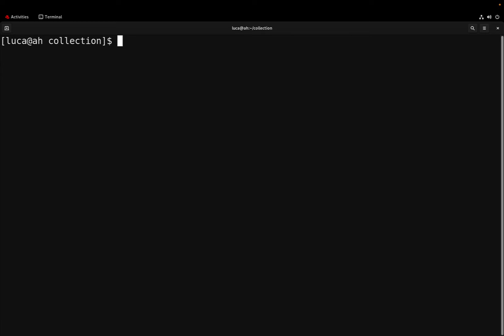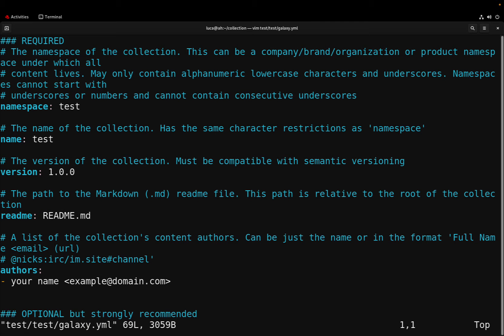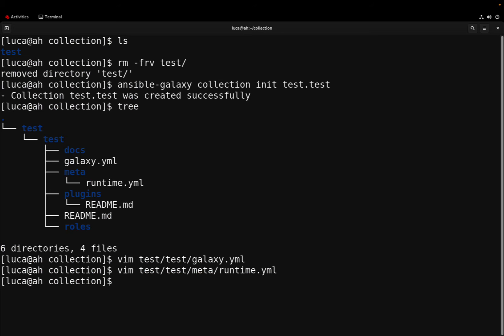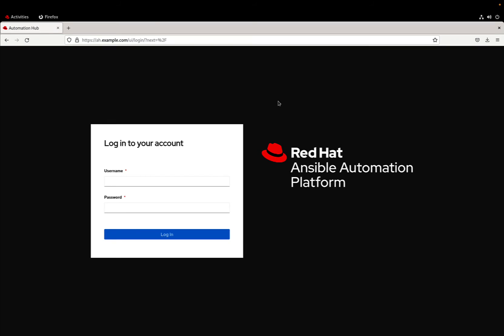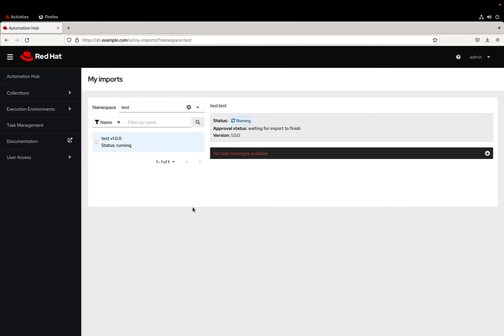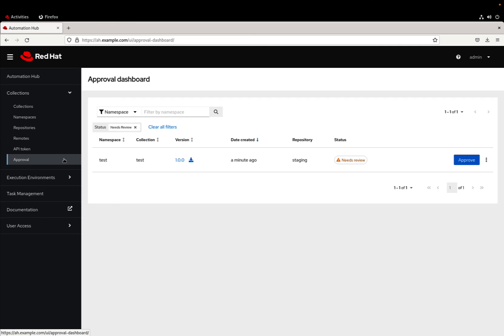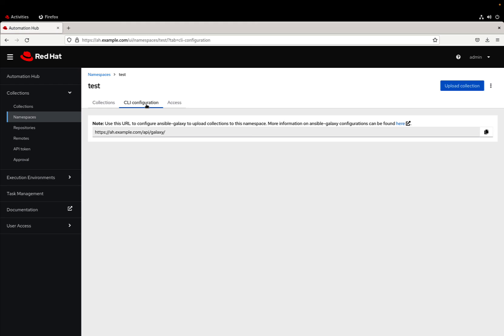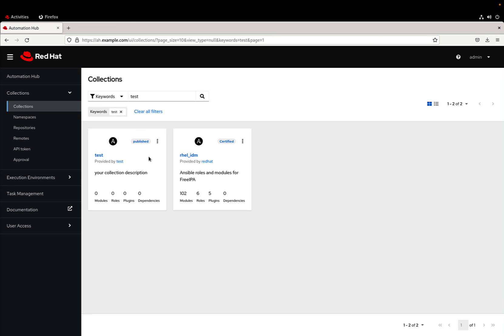Crafting and Publishing Your Custom Ansible Collection on Automation Hub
How to create the "test.test" Custom Collection and publish in Ansible Automation Hub.

200+ Automation Examples For Linux and Windows System Administrators and DevOps

200+ Automation Examples For Linux and Windows System Administrators and DevOps